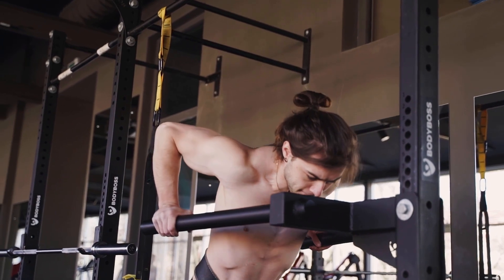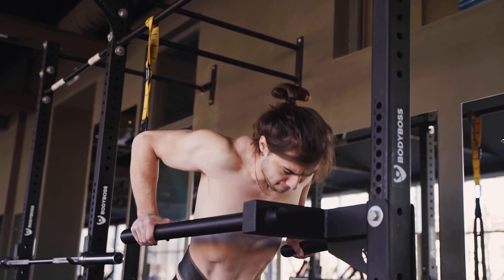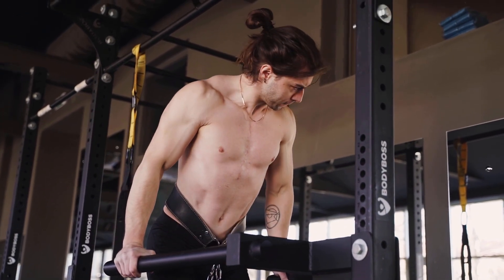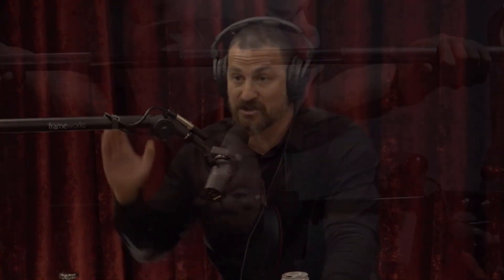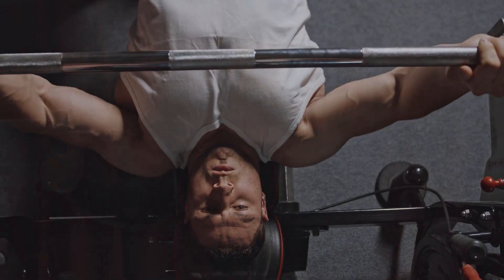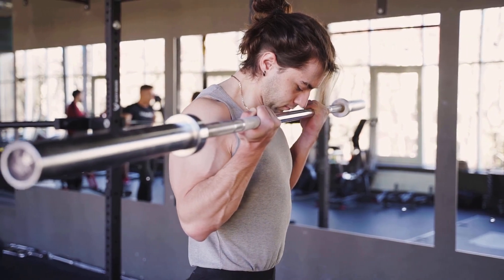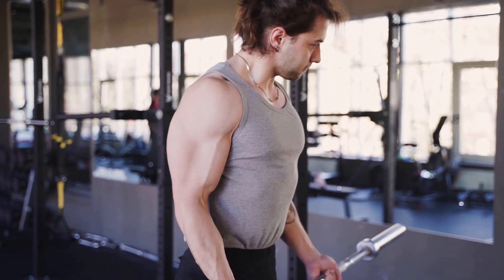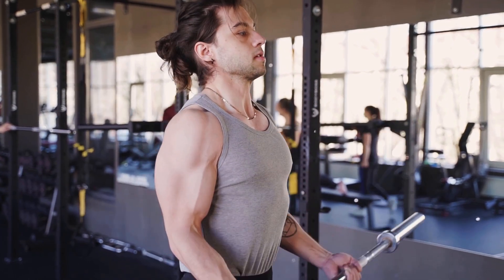Neuroscientist - Do THIS to IMPROVE Performance By 600% INSTANTLY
Full podcast : The Joe Rogan Experience #1683 - Andrew Huberman